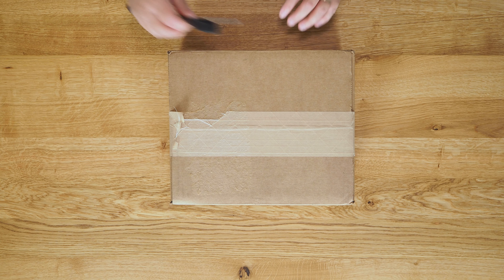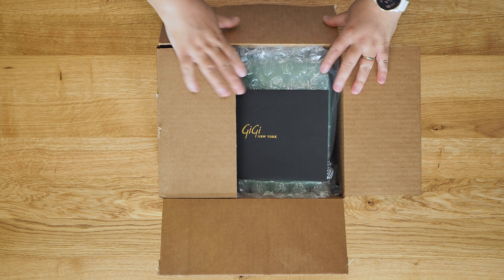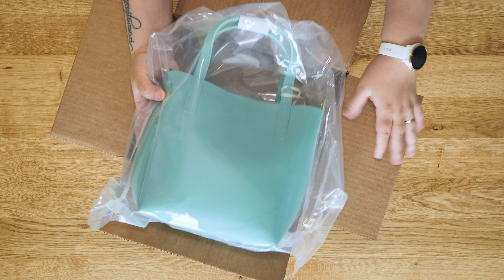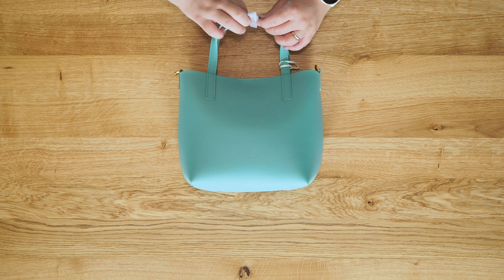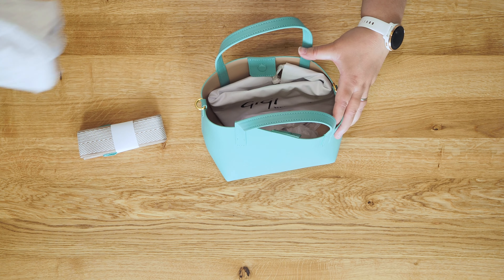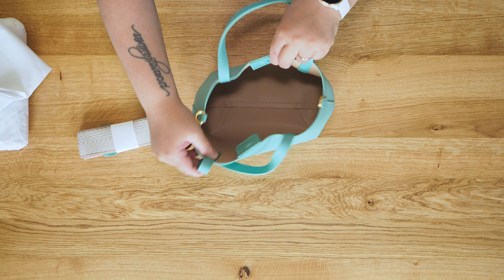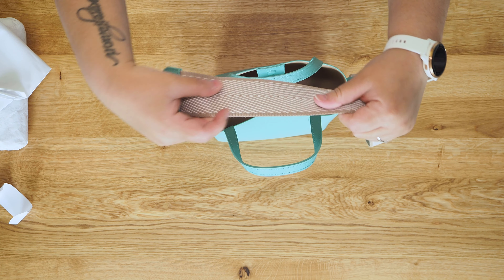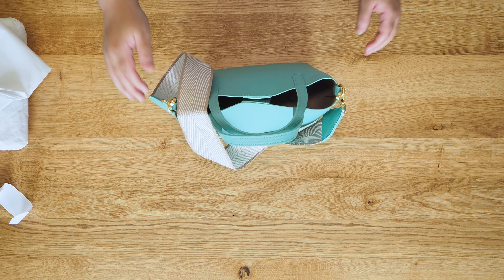GiGi New York Alex Mini Tote Unboxing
Unboxing a GiGi New York Alex Mini Tote from the summer sale.

GiGi New York is a small US brand that makes their bags mostly in Long Island, NY.